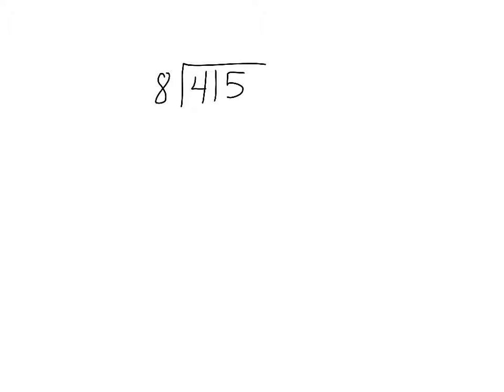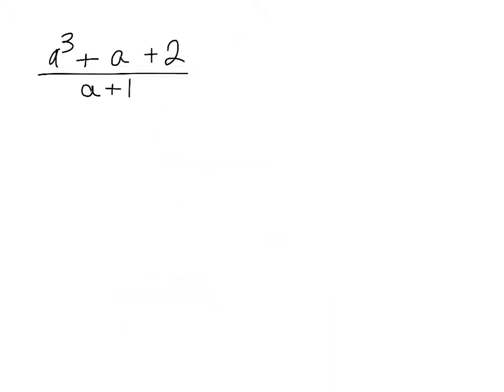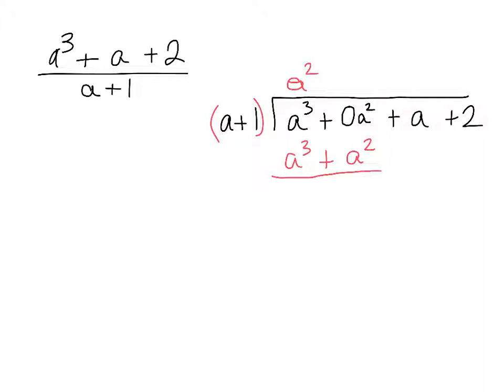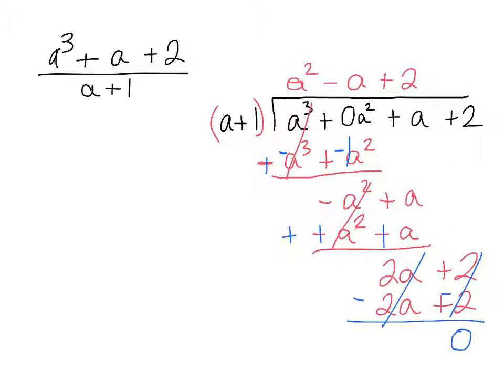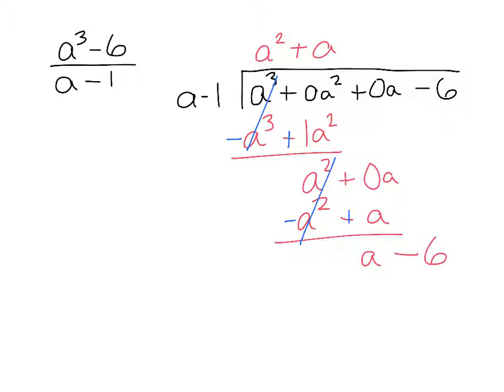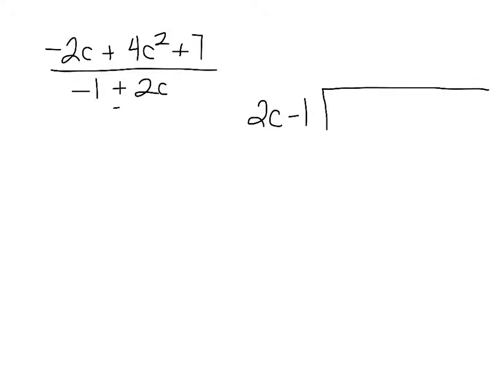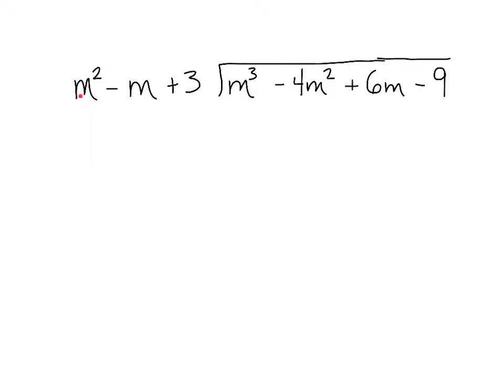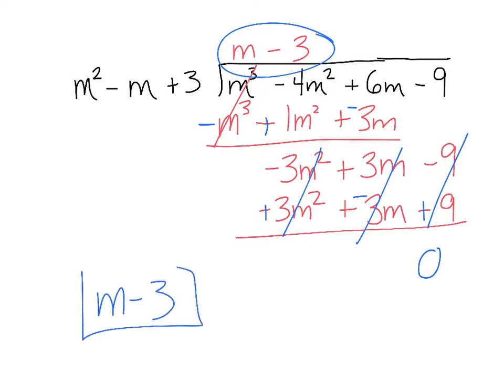Hawkes - 11.7a The Division Algorithm